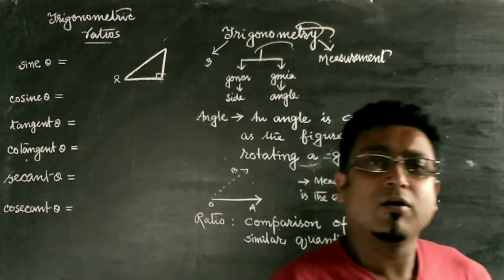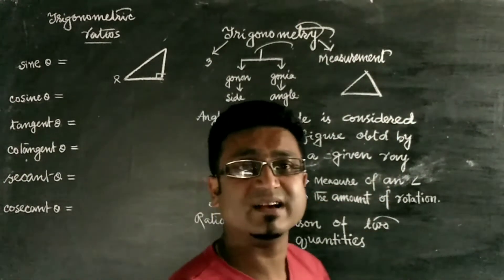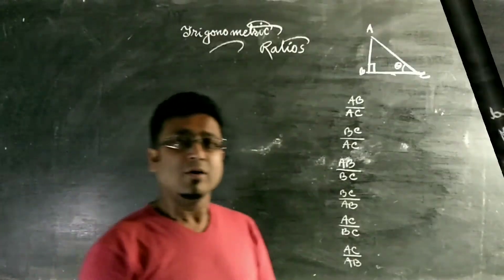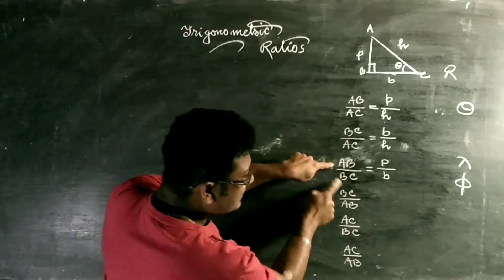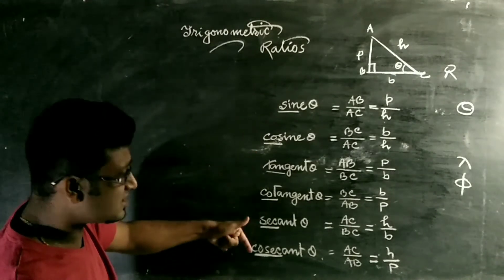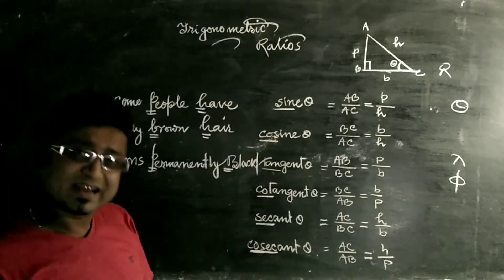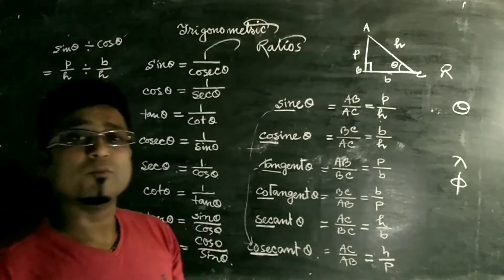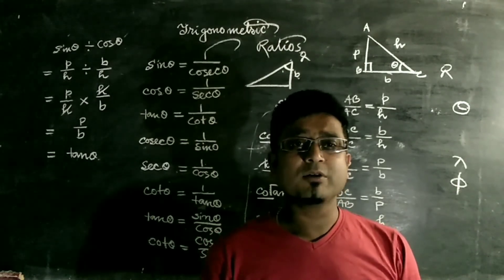Trigonometry#part1#Chap8#Class10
This is the first part of chapter 8(Trigonometry)